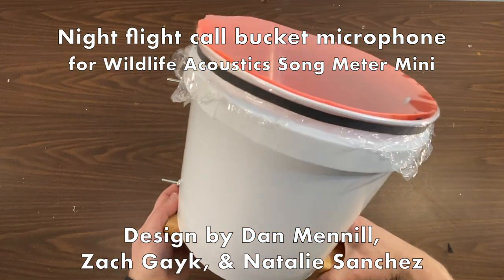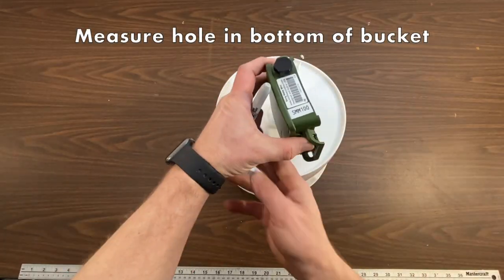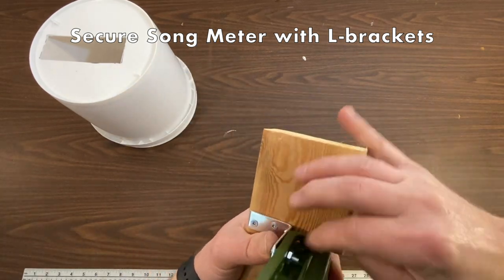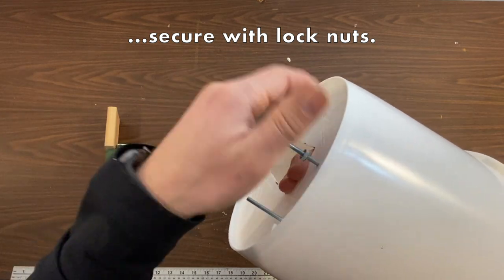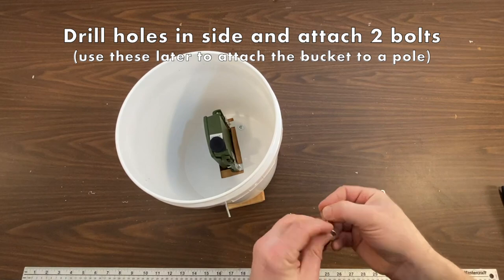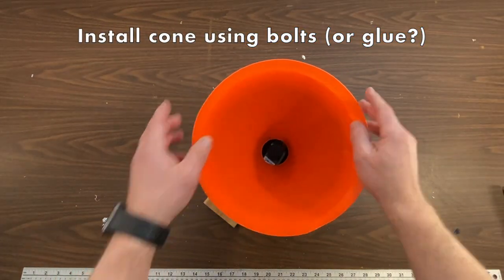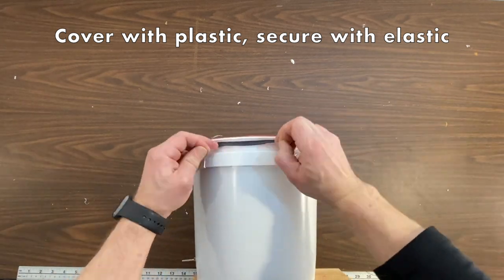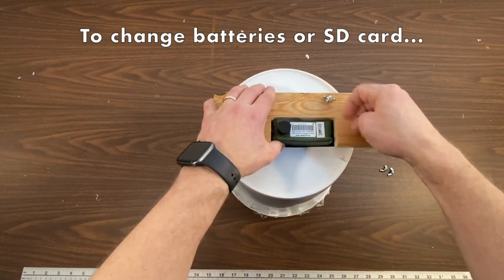Song Meter Mini Bucket Microphone for Night Flight Call Recording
Instructions for how to create a bucket microphone for a Wildlife Acoustics Song Meter Mini.
Inspired by the "bucket microphone" or "flowerpot microphone" design created by Bill Evans.
This design created by Dan Mennill, Zach Gayk, and Natalie Sanchez.
Goal of this design: to minimize the amount of background sounds coming from below the microphone, and maximize the amount of flight call recordings collected from above the microphone.

Everything else: Local hardware store.